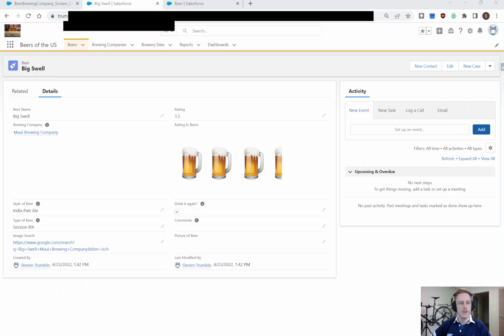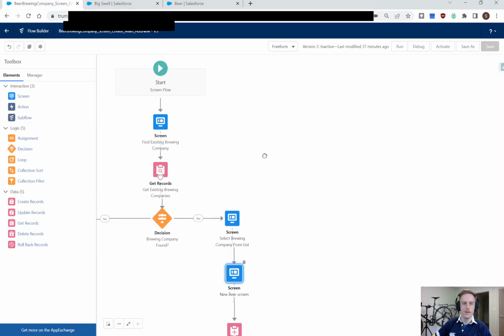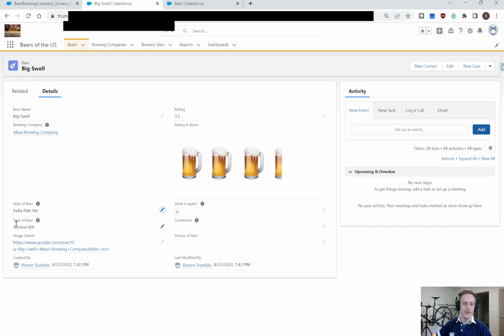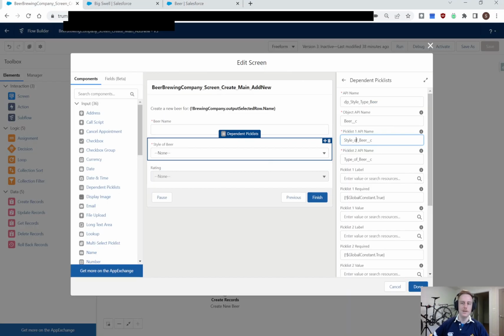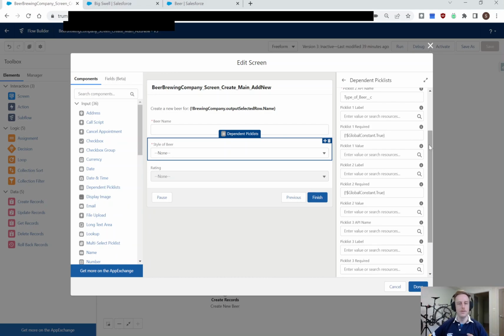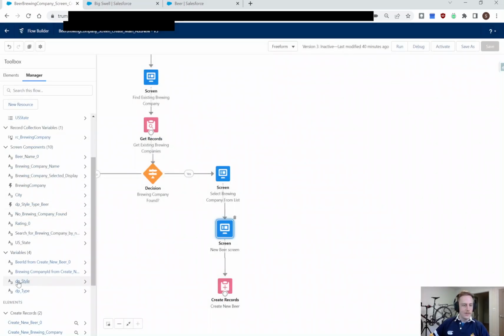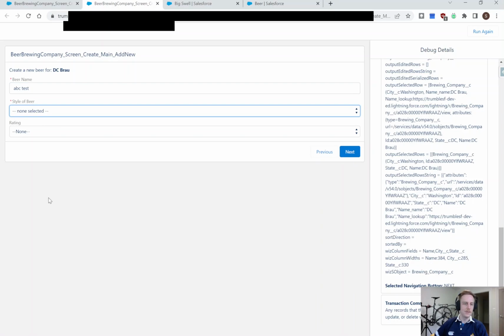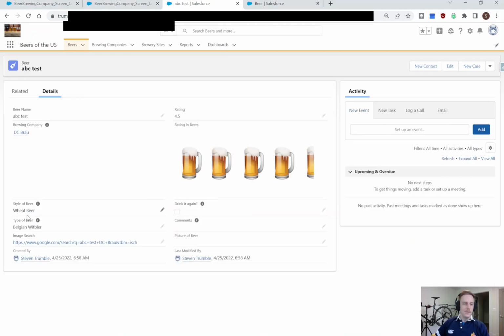Dependent Picklist in Flows | Salesforce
How to use dependent picklist in Salesforce Flows.

Beer is the custom object.

There are Styles of Beer and Types of Beer. The type of beer is dependent on the style.

-add the screen component to the flow

-add the dependent picklist

-appropriately name the Picklist APIs

-create text variables to store the values the user selects

-refer to these variables in your Create Records element

-enjoy your beer (record)